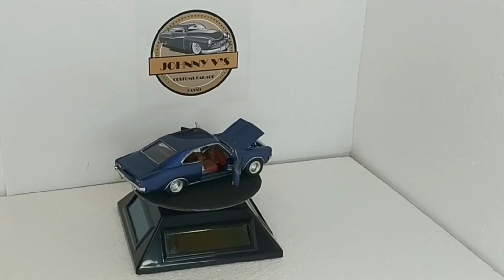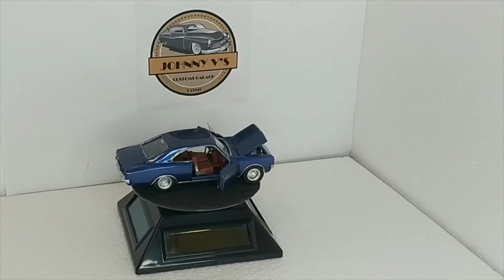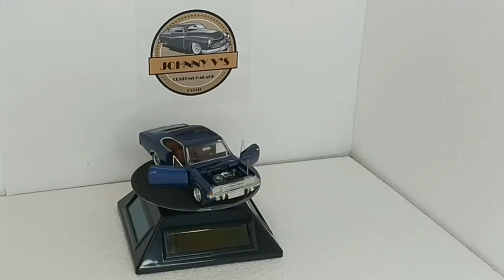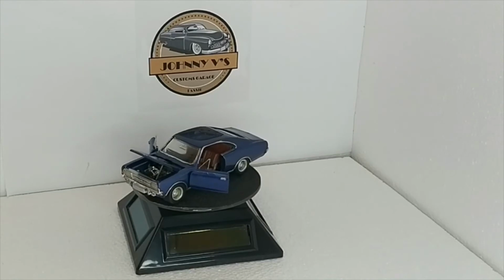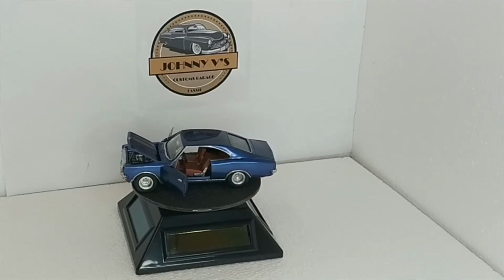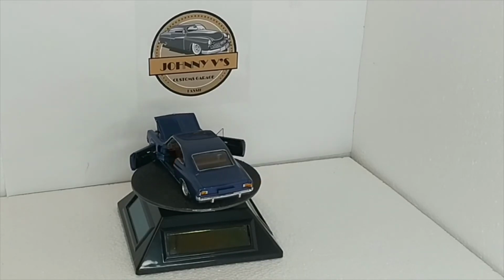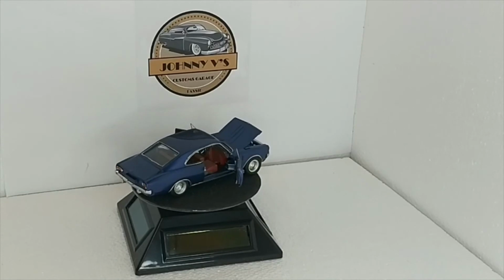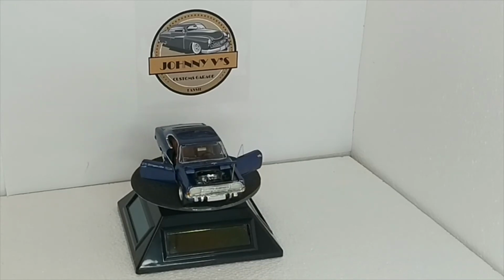DIB's OPA invitational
This is my entry in the DIB's OPA invitational build to show how much we miss and care for our OPA. That's Grandpa for those that don't know.
We were asked to build either a Tootsie toy, Midgetoy or any German car.
I chose an Opel Commodore coupe by Dinky. Enjoy.